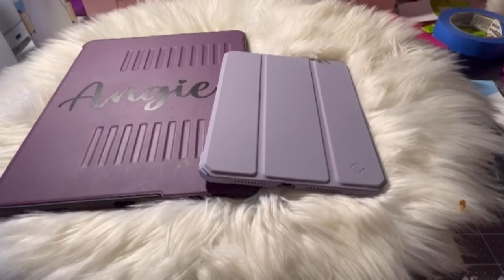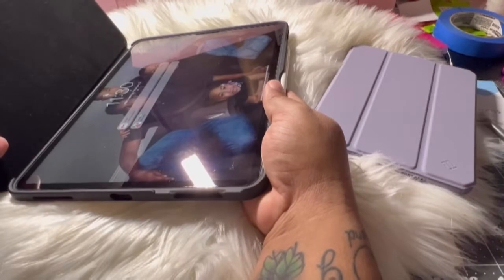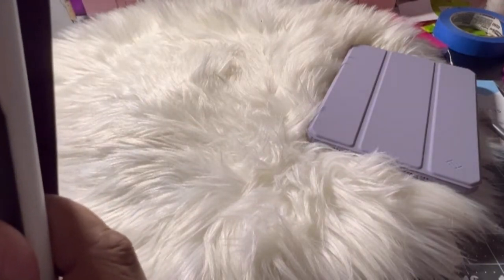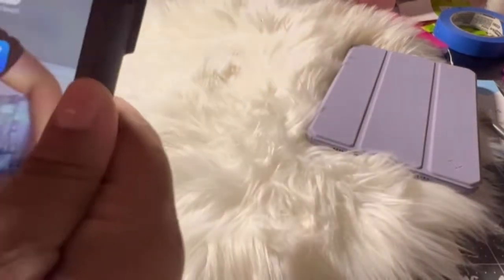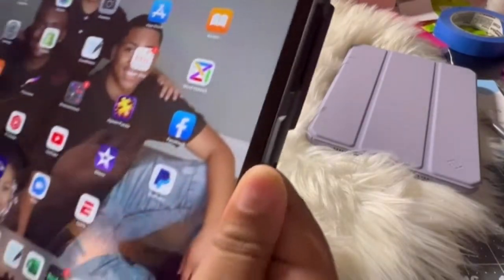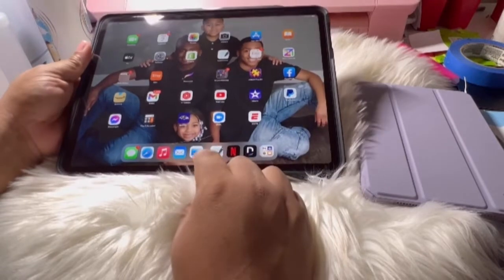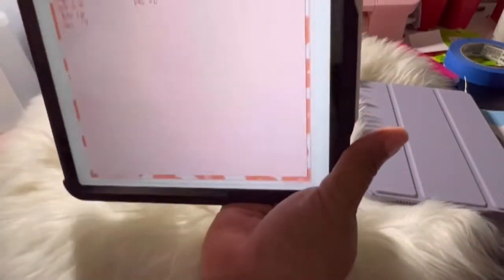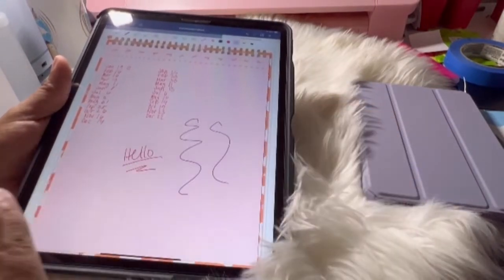My thoughts and Comparison of the iPad 12.9 and Mini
Hey hey y’all. Just coming with a video of my thoughts and why I purchased the iPad mini. Make sure y’all check out my unboxing if you haven’t already!